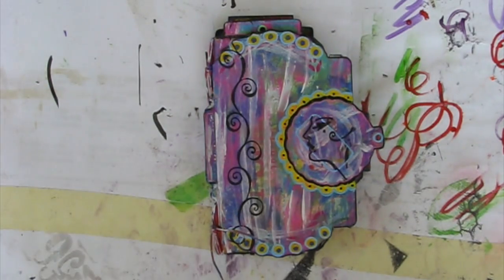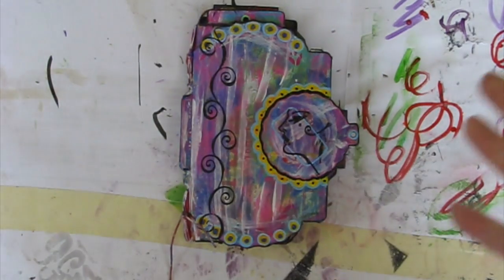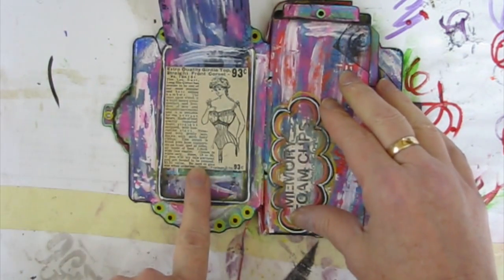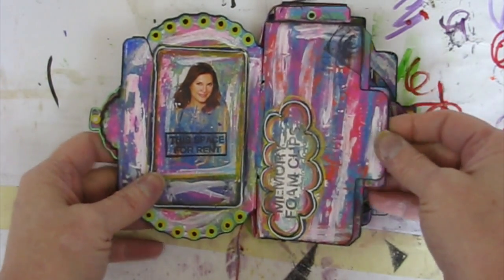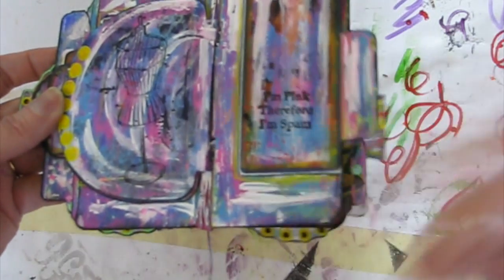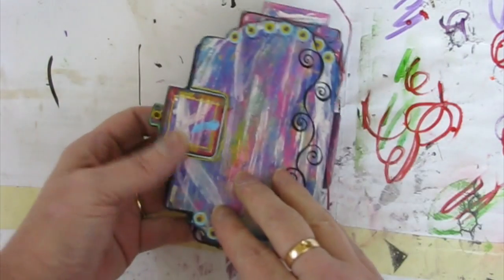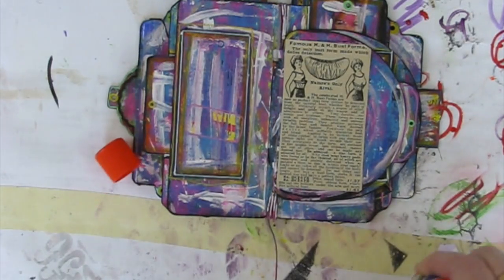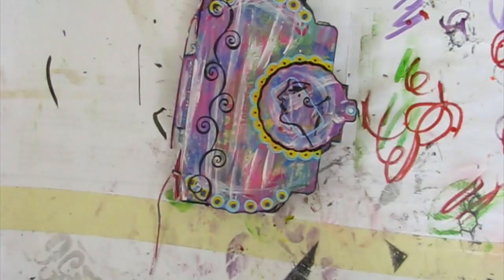Bra Tag Book Update